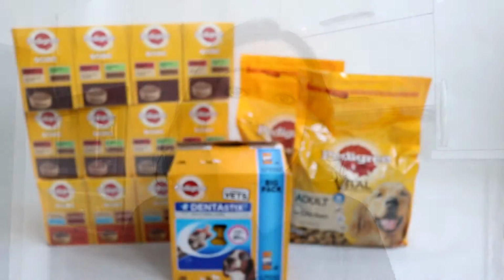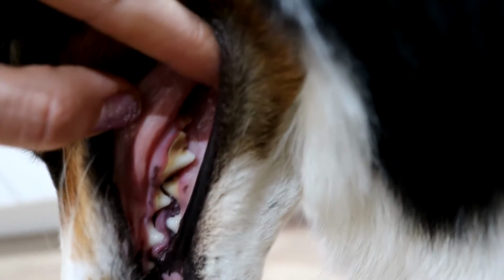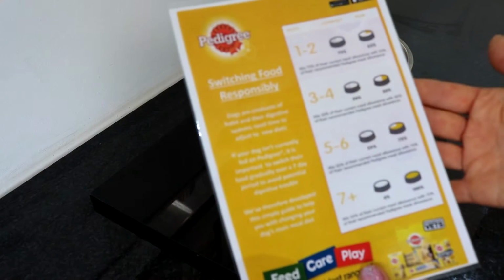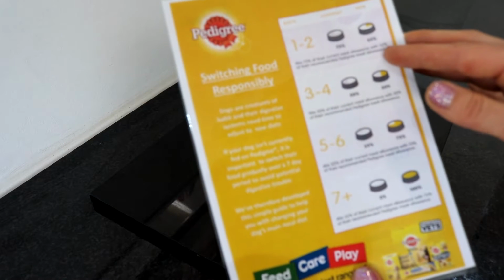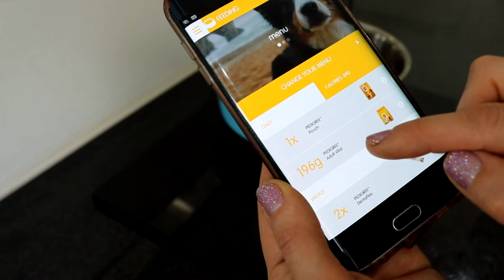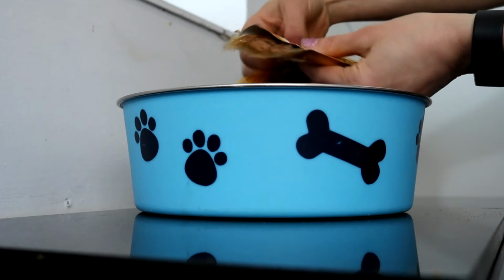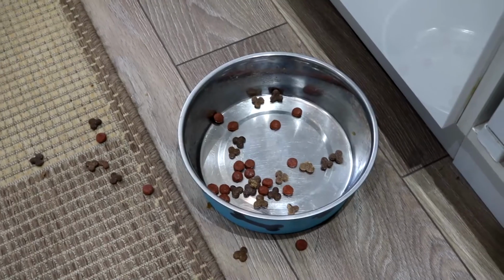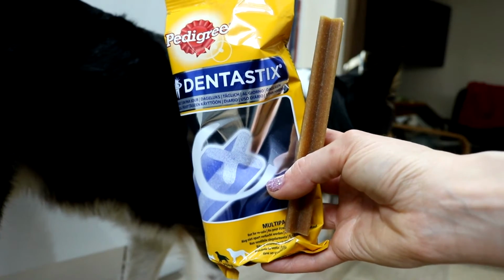Pedigree Tour Pet Nutrition Feeding Trial | Tastefully Vikkie